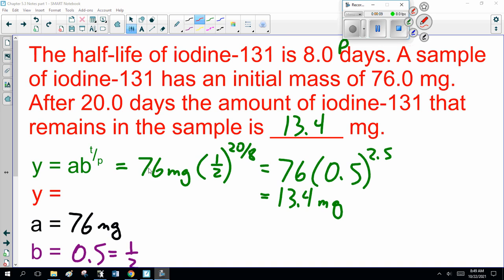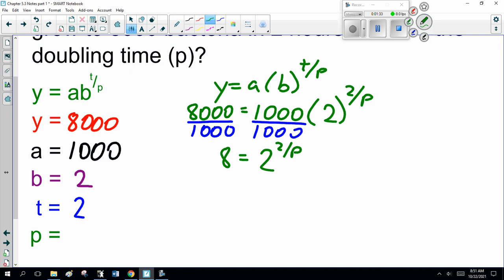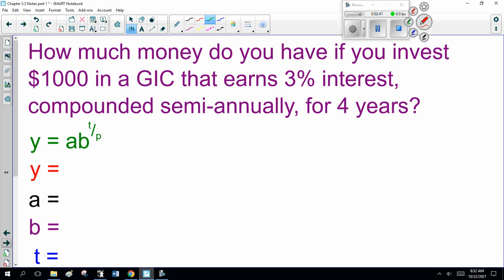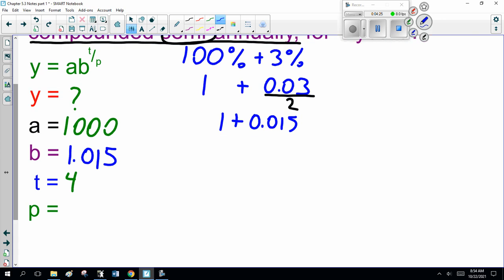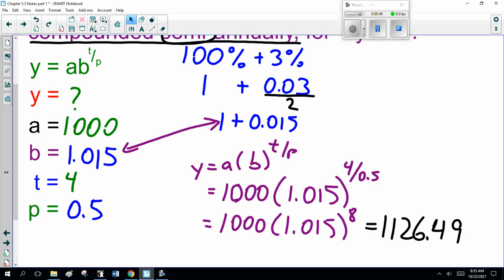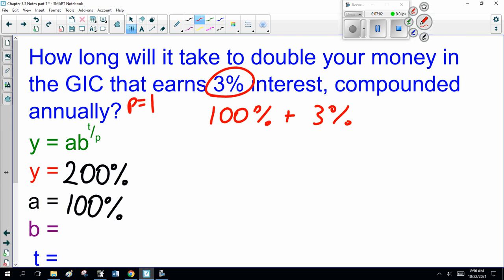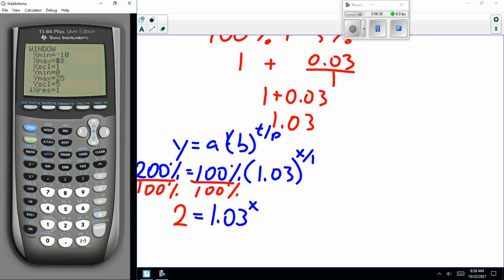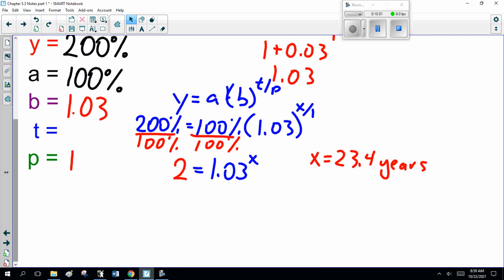math 30 1 ch 5 3 part 3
Math 30-1 Chapter 5.3 Solving Exponential equations, part 3